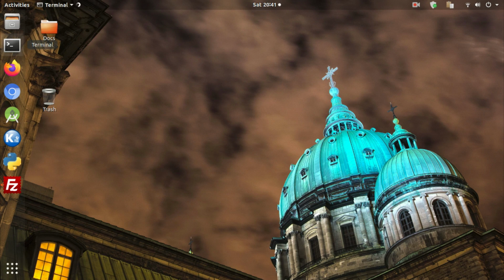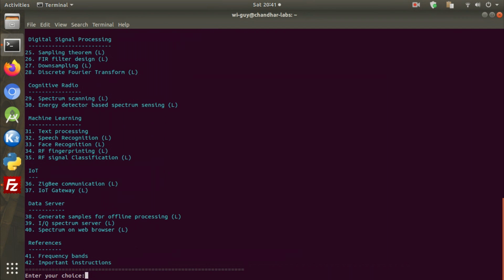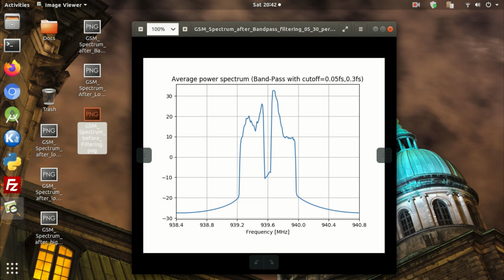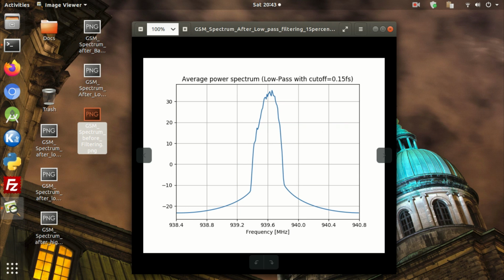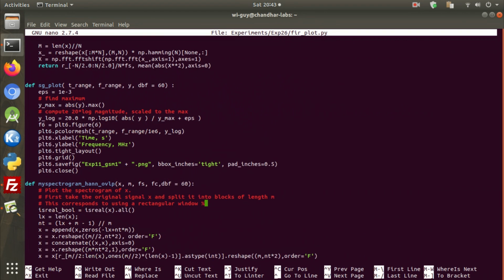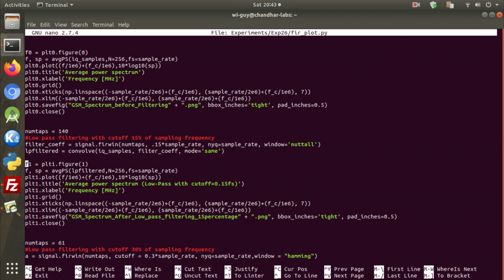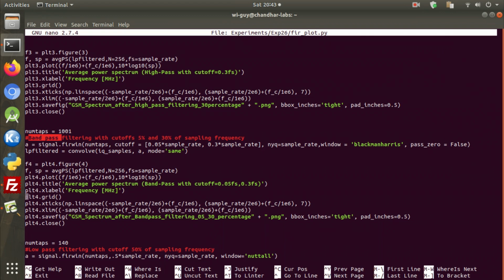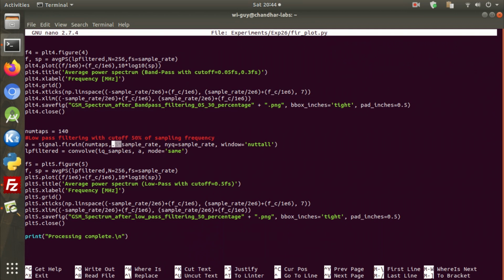Wi-Guy® Tutorial: FIR Filtering GSM Channels